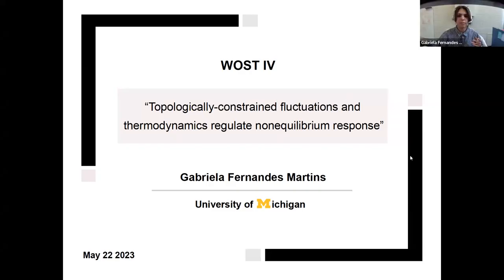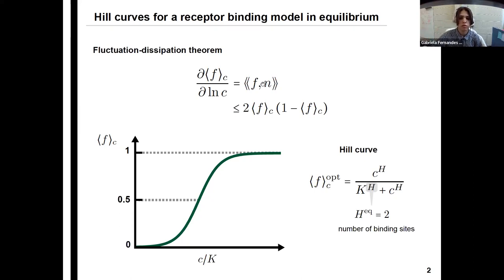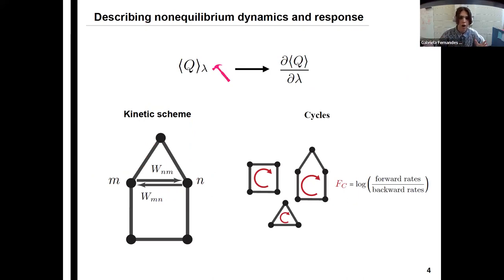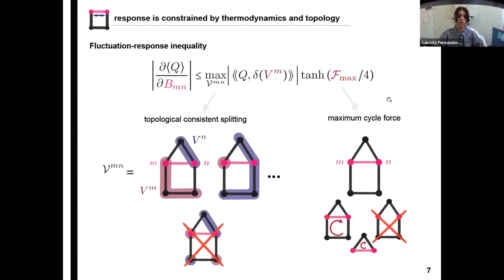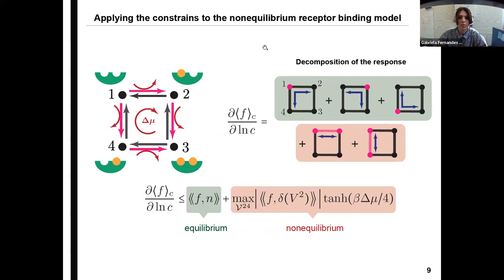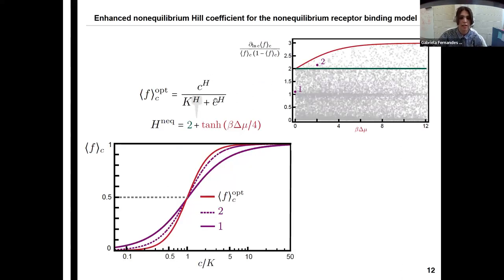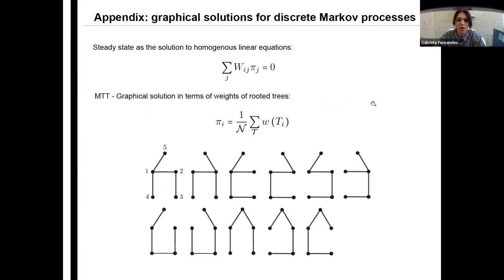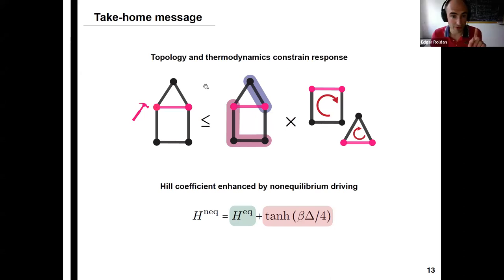Topologically-constrained fluctuations and thermodynamics regulate nonequilibrium response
Speaker: Gabriela FERNANDES MARTINS (University of Michigan, USA)